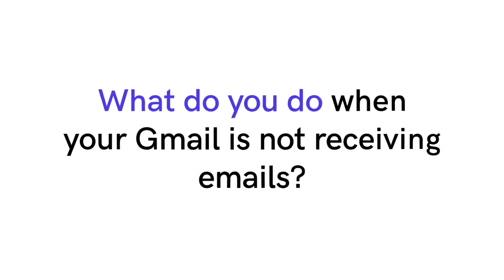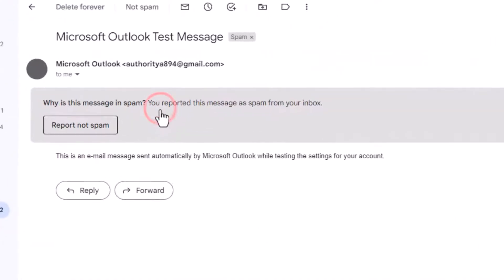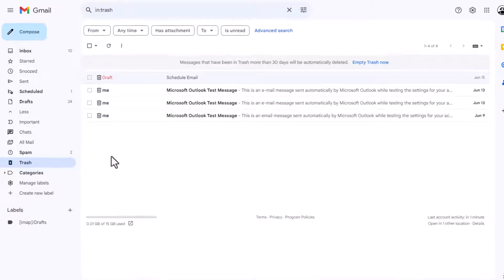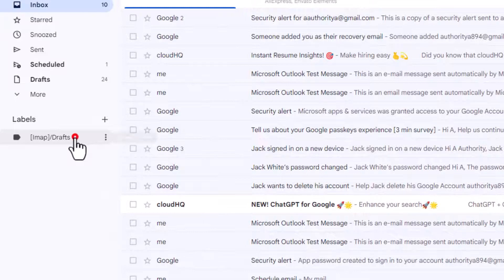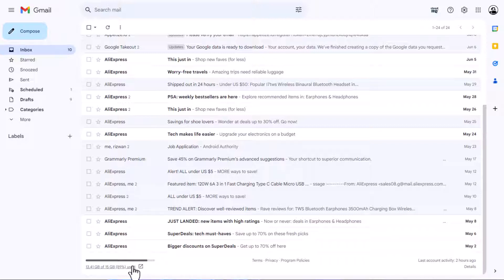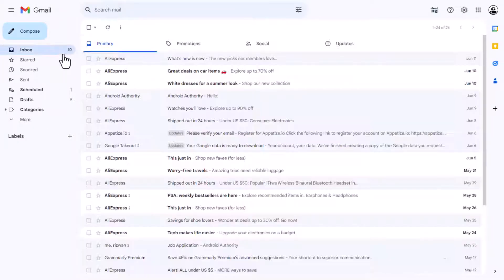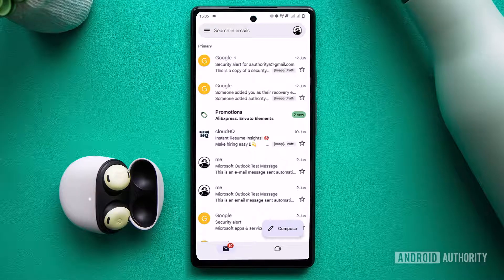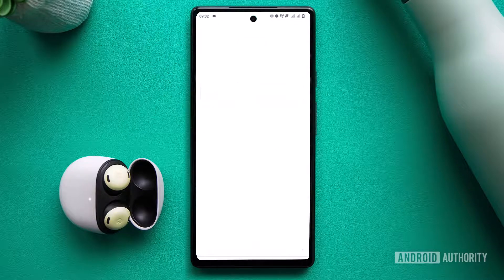What to do if your Gmail is not receiving emails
Is your Gmail inbox feeling a bit empty? Don't worry, we've got you covered! In this video, we'll walk you through the steps to troubleshoot and fix the issue of not receiving emails on Gmail. 🛠️

🔍 Step 1: Check your spam folder first.
📥 Sometimes, emails can end up in the spam folder, so start by checking there.
↪️ If you find the missing email in spam, click "Report not spam" or select "Move To Inbox" to bring it back.

🗑️ Step 2: Check your trash folder next.
 Accidental deletions happen, so make sure to check your trash folder.
↪️ In the Gmail search bar, type "in:trash [email keyword]" to search for the specific email.

📂 Step 3: Check if a filter is archiving the email unread.
 Filters can automatically divert emails to specific folders, so see if your email got archived in one of them.
↪️ Click on the relevant label on the left-hand side of the inbox and review the filter settings to prevent future occurrences.

💾 Step 4: Check your Google account storage level.
If your storage is nearly full (or already full), Gmail may be blocking new emails until you upgrade.
↪️ Visit your general storage overview page to assess your current usage and consider deleting unnecessary items to free up space.

🔄 Step 5: Check your Gmail IMAP and POP settings.
 Ensure that your IMAP or POP settings are enabled for Gmail.
↪️ Go to the "Forwarding and POP/IMAP" page and switch on IMAP and POP if they are disabled.

🔁 Step 6: Check if your emails are being forwarded elsewhere.
 Verify if you have set up email forwarding to another address in Gmail settings.
↪️ Review your filters list to confirm if any specific sender is being forwarded elsewhere.

📱 Step 7: Check if your Gmail mobile app is configured correctly.
 If using the Gmail mobile app, ensure that it is properly set up.
↪️ Tap on your profile picture, select "Manage accounts on this device," and remove the problematic account. Then re-register the Gmail account, ensuring correct login details.

🌐 Step 8: Check if you have an internet connection.
It's easy to overlook, but make sure you have a stable internet connection.
↪️ Restart your Wi-Fi router or turn Wi-Fi off and on again. If on mobile data, check your data plan and signal strength.

By following these steps, you'll have a better chance of resolving the issue of not receiving emails in your Gmail inbox. Get ready to reconnect with your digital correspondence! 📨

0:00 Introduction
0:10 Check spam folder
0:34 Set up Gmail filters
0:43 Review trash emails
1:01 Verify filter for unread emails
1:12 Organize with labels
1:30 Manage Google storage
1:56 Configure Gmail settings
2:09 Check email forwarding
2:53 Mobile receiving settings
3:04 Verify internet connection